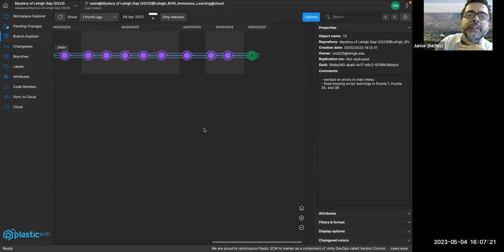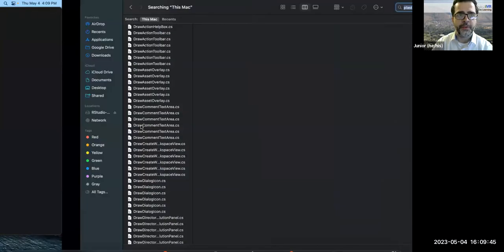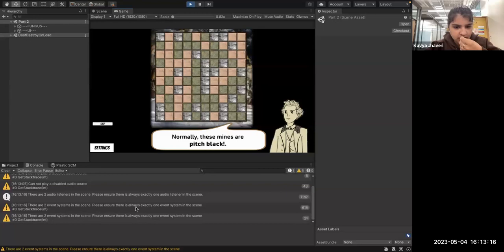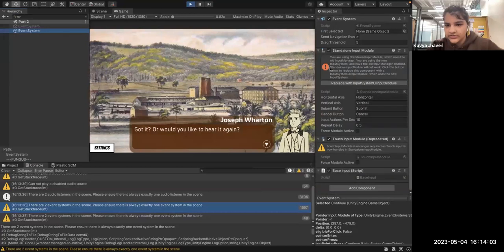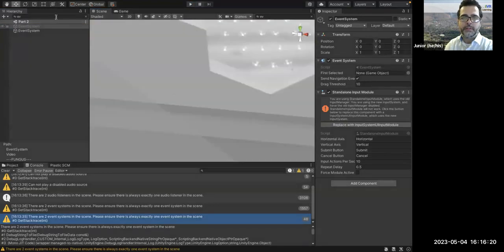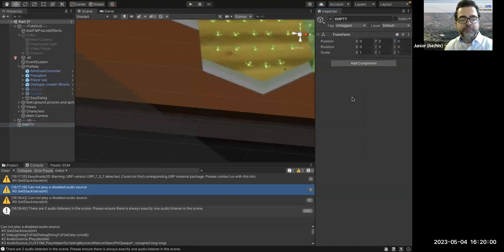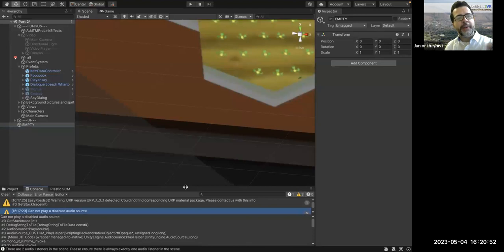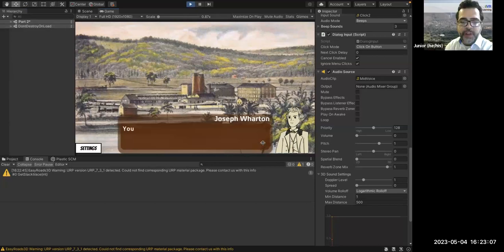GMT20230504 200027 Recording 1760x900